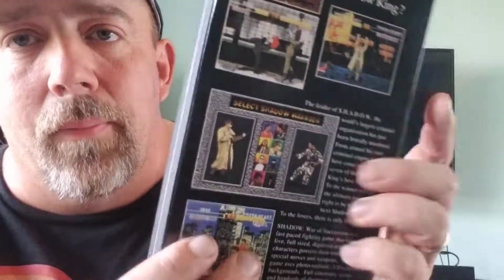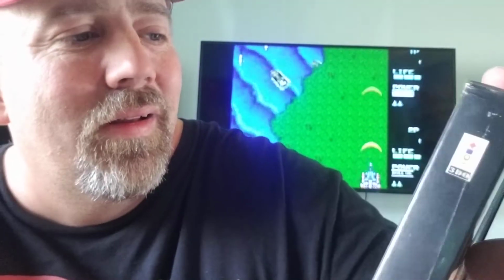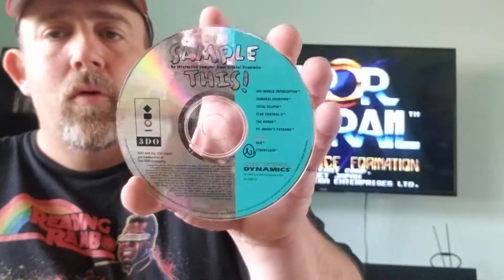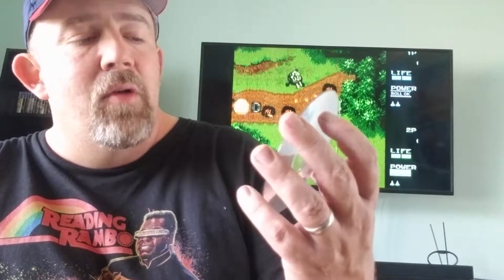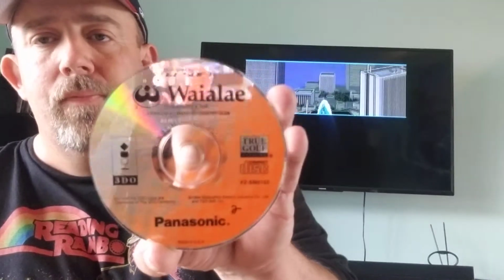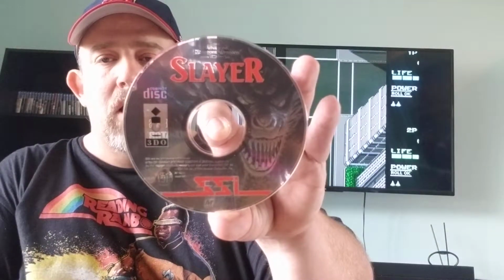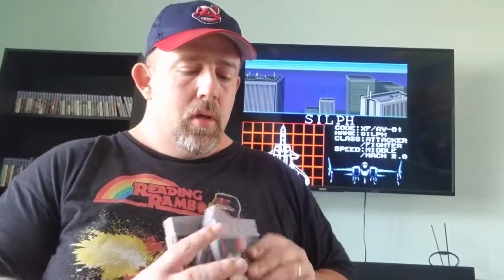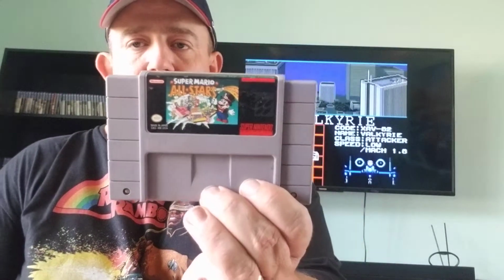Pickups on the Fly #75 (An actual retro pickup???)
Recorded this about 6 months ago. Sorry peeps, I'm a lazy sob. I pick up some 3do games. One of the few retro systems I sti collect for.